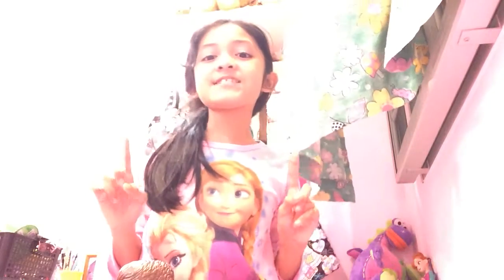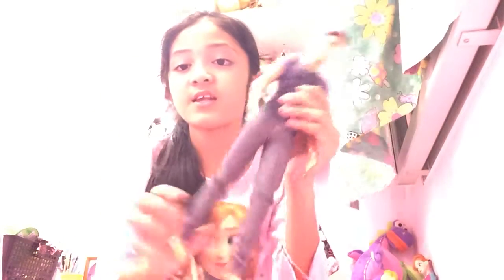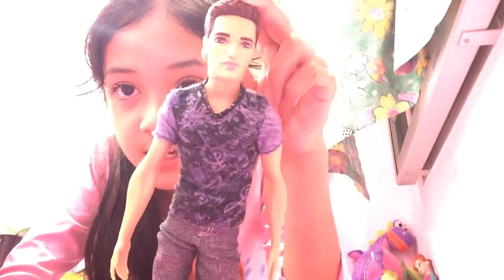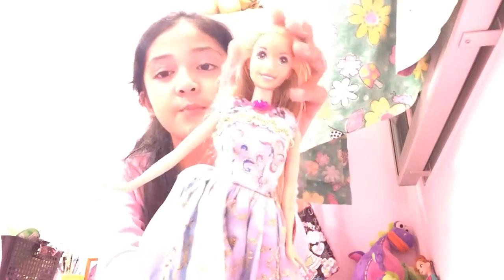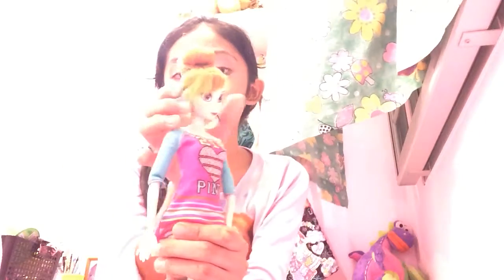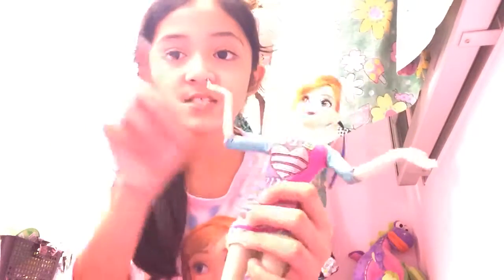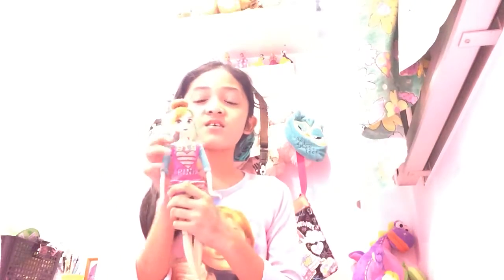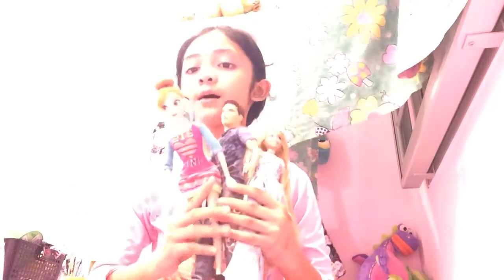DOLL collection PART 1!!💇👫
Hope you love the video!!💄👗👖